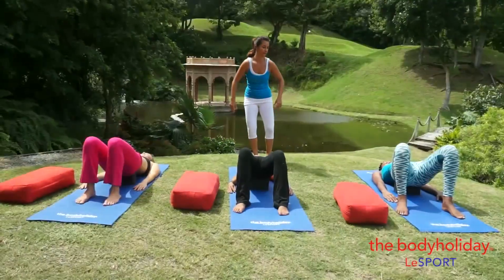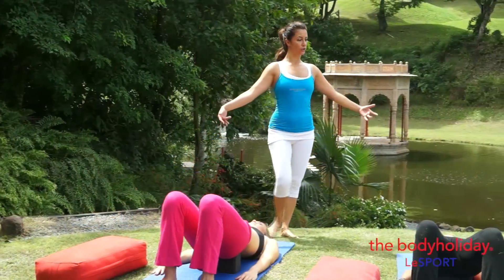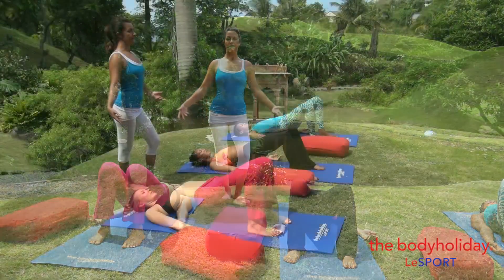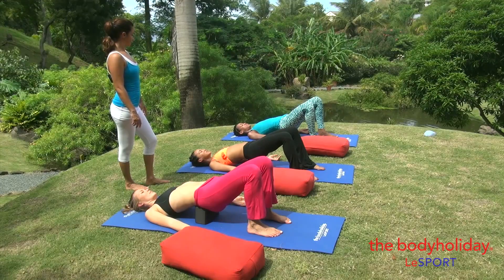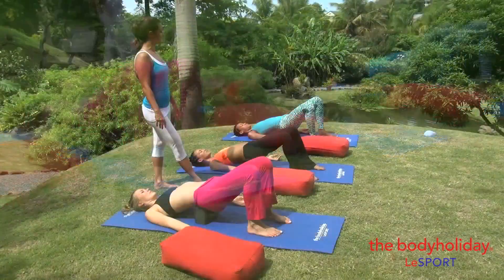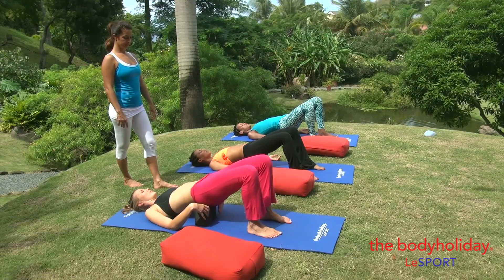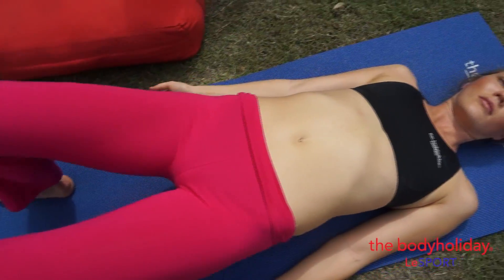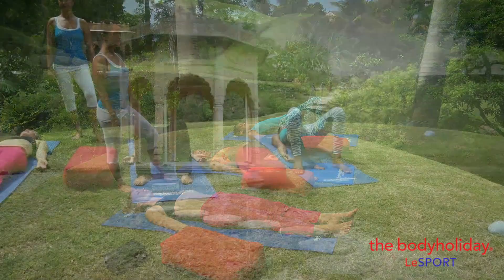St Lucia Restorative Yoga Part 3, Restorative Vacation St Lucia, Yoga Retreat | Body Holiday TV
Restorative yoga part 3 video at St Lucia thebodyholiday resort. Truly restorative vacation, during October BodyHoliday becomes the ultimate yoga retreat. Designed for everyone from the beginner to the more advanced, the month-long programme of activities, led by experienced teachers, offers limitless lessons from sunrise to sunset–featuring Hatha, Ashtanga, Shanthi and Katti yoga and meditation classes.